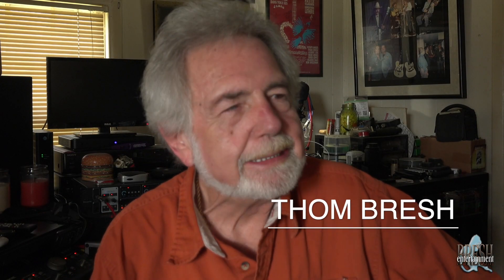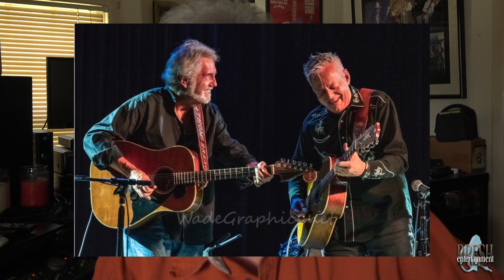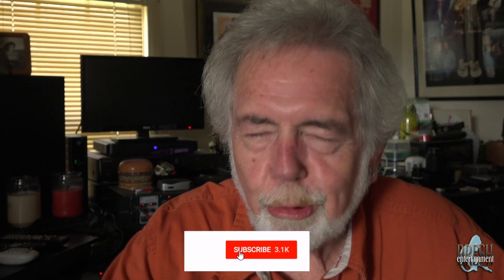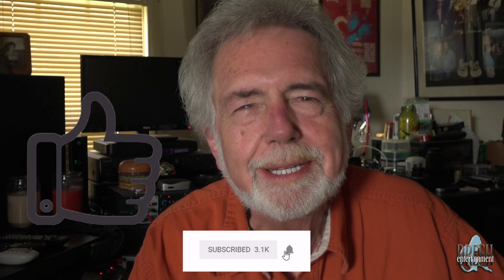SAY GOODBYE TO OSMO POCKET WIND NOISE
Let me show you how to eliminate WIND NOISE in your OSMO POCKET footage.

Wind Filter - Amazon